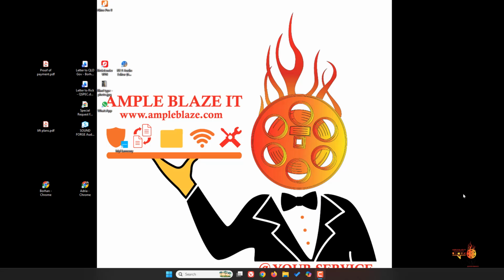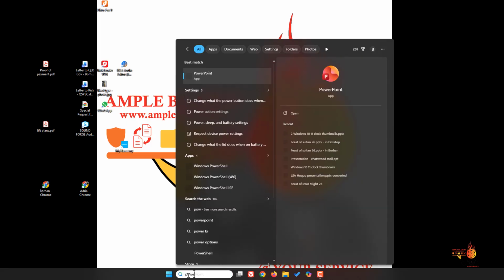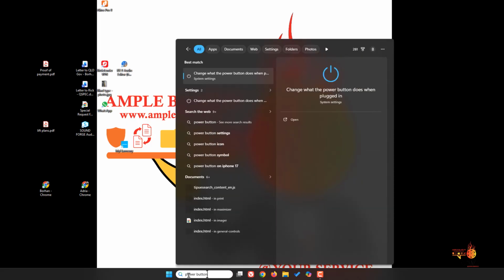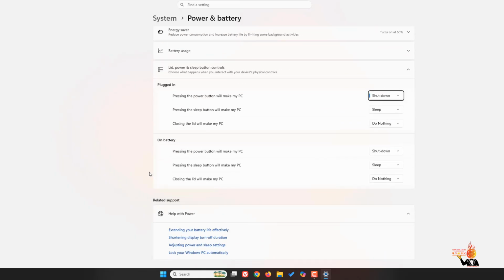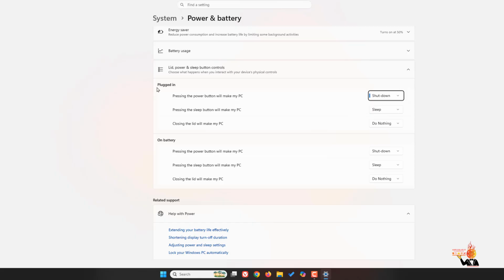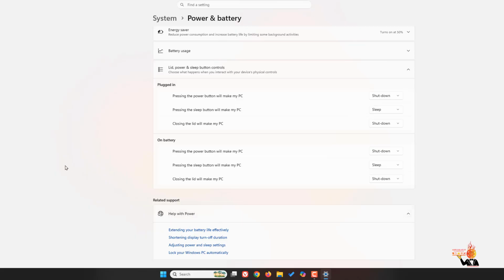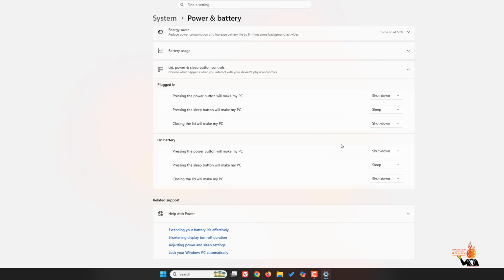HOW TO SAFELY SHUTDOWN YOUR LAPTOP BY CLOSING THE LID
Hi Blazers
In this video tutorial, we show you how to change a Windows 11 setting so that you can close the lid of your laptop and shut it down at the same time.
This way, you will keep the computer safe and cause no harm to it.

Copilot